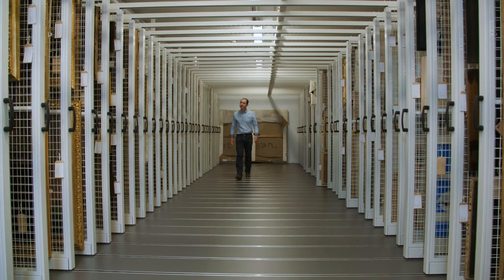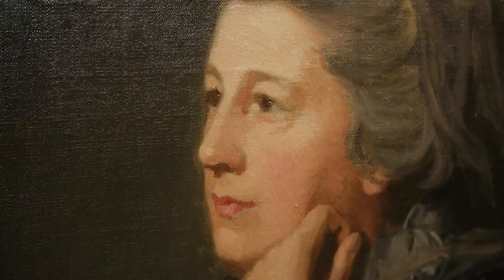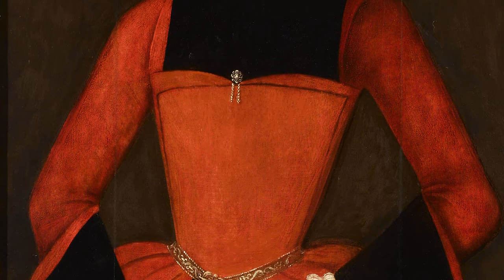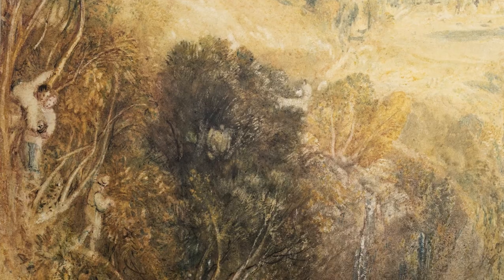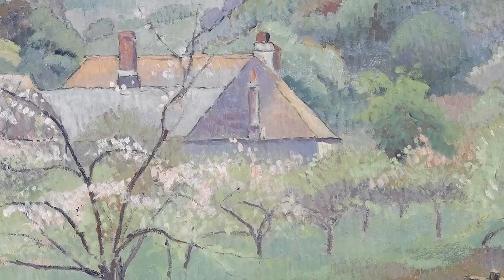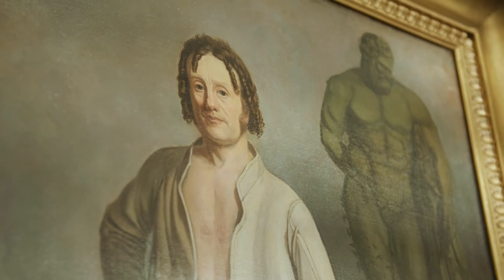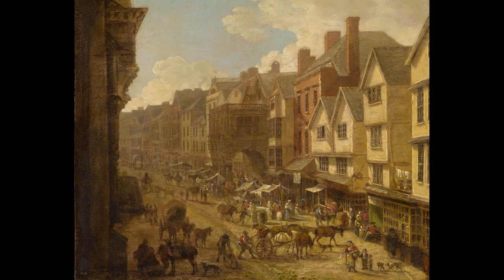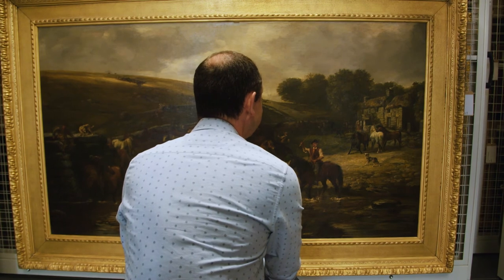Inside the Museum: Fine Art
Safely racked in RAMM’s store are around 7,000 pieces of art that have been collected since the museum opened. From historical, well known paintings, many with a local connection, to more modern pieces, these works are brought into the museum for fine art hangs, allowing visitors to enjoy the breadth and talent demonstrated in our collection. Take a closer look at some of the most treasured pieces in our collection in this fascinating film.

Be part of a growing online community of culture lovers